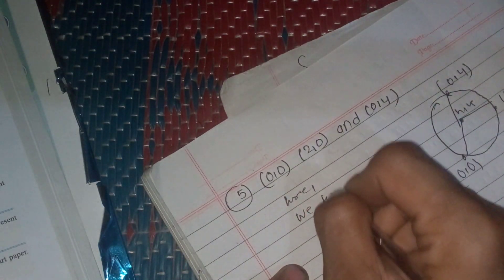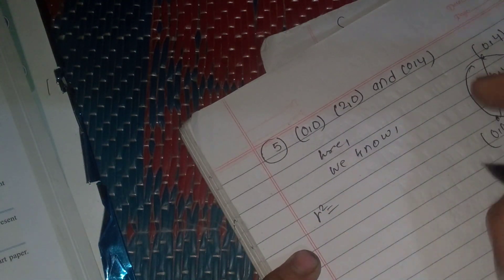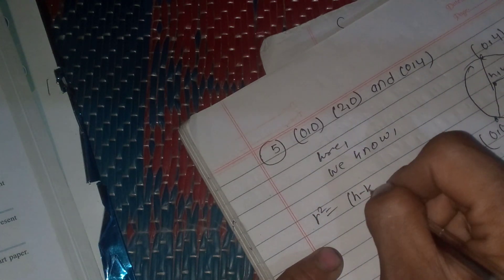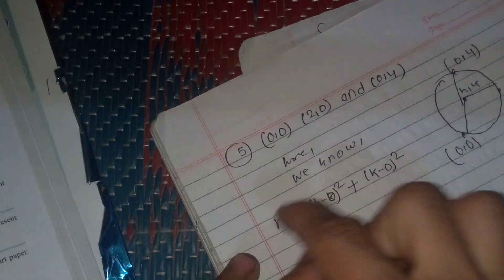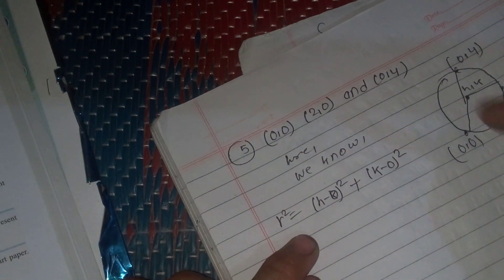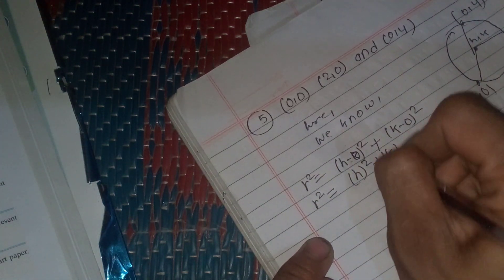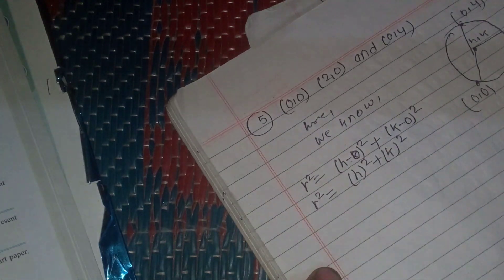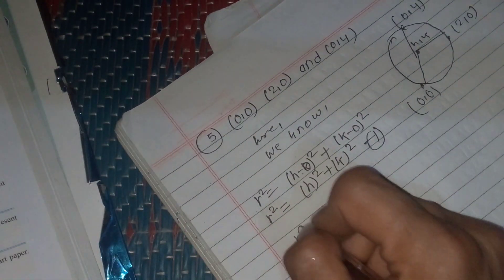SEE class10 opt.maths Equation of Circle Exercise |Exercise on circle class10 coordinate geometry p2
🌟 Master Class 10 Optional Maths 2080: Unveiling the Enigma of Equations of Circles! 🌟

Are you ready to embark on an extraordinary journey into the world of class10opt.maths? Look no further! TCT Tutorials proudly presents an exclusive and insightful video on "Equation of Circles," meticulously designed to align with the new curriculum and syllabus of 2080 Nepal Island, valid even for 2082 B.S. 🎓📚

🎯 Cracking the Code: Equation of Circles Demystified 🎯

In this comprehensive tutorial, the brilliant educator Tarachandra Thapa, popularly known as thapaarachandra, will take you on an exciting ride through the intricacies of equations that define circles. 🎢🎇 Prepare to be amazed as we simplify complex concepts and make them incredibly easy to understand!

🔍 Unraveling the Secrets of Circle Equations 🔍

Struggling to grasp circle equations? Fear not! Our tutorial is carefully crafted with YOU in mind. Whether you're a seasoned math enthusiast or new to the subject, TCT has got you covered! Dive into interactive explanations and step-by-step examples to build an unshakable foundation in equations of circles. 🧠🎯

🏆 SEEBATCH2080 Excellence in Education 🏆

Join the esteemed SEEBATCH2080 community of high achievers as we decode circle equations and empower your mathematical prowess! Unleash your full potential and be at the forefront of math brilliance with our class 10 optional maths series. 🏆📚

💡 Embrace the Future of Math Education 💡

At TCT Tutorials, we are passionate about revolutionizing math education. tarachandrathapa's exceptional teaching methods and innovative approach will elevate your learning experience to unprecedented heights! 🚀✨

Expand your knowledge beyond the video! Join our mathematics community and connect with fellow learners on Facebook with "TCT Tutorials - Mathematics 2080" group. Stay updated with the latest tips, tricks, and resources to excel in your class 10 optional maths journey. 🌐🤝

🎓 Your Path to Success Starts Here! 🎓

Unlock the full potential of your mathematical abilities with TCT Tutorials. Let's conquer equations of circles together and make math an enjoyable and rewarding adventure! 🌟🎉

At TCT Tutorials, we are grateful for your unwavering support in our mission to elevate math education. Your success is our motivation! Join the maths2080 revolution and be a part of the transformative journey towards excellence. Best Regards, TCT Tutorials 🌠🤝